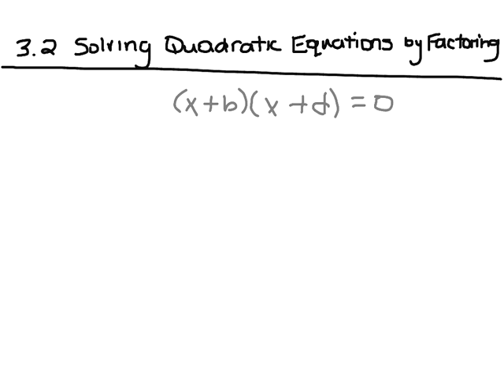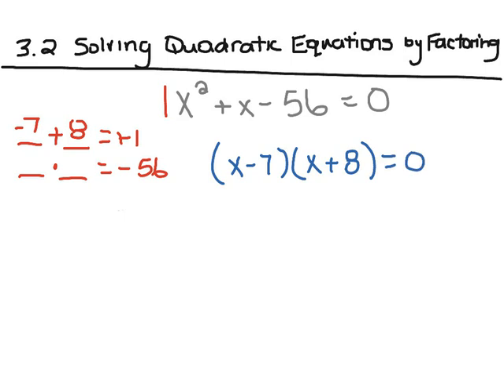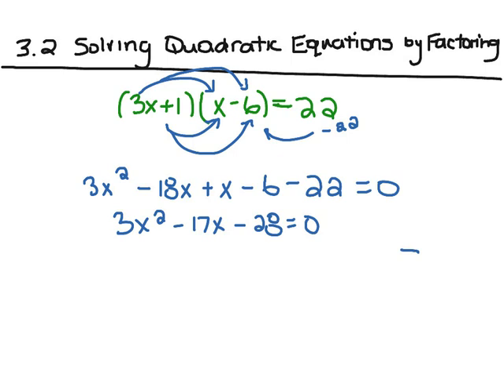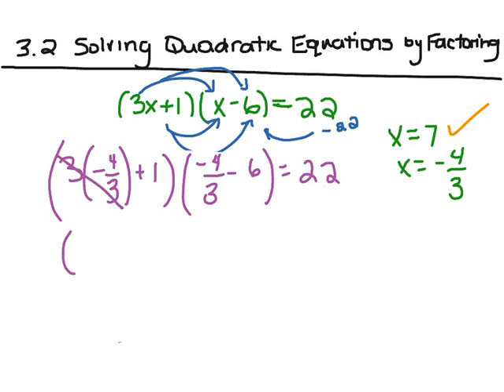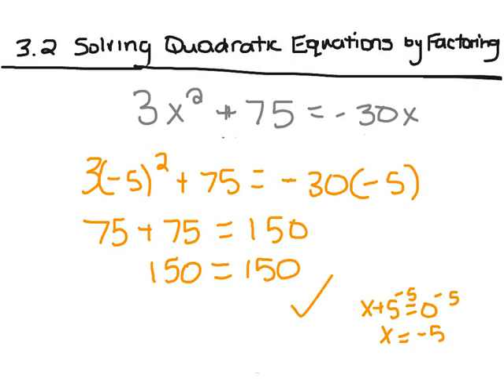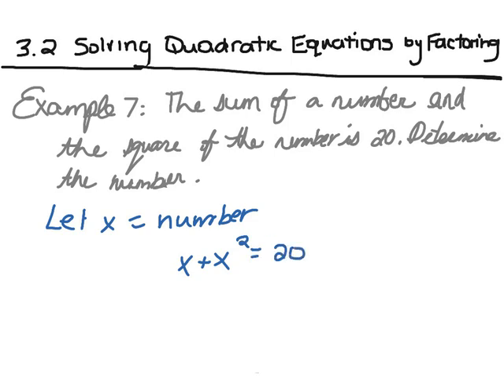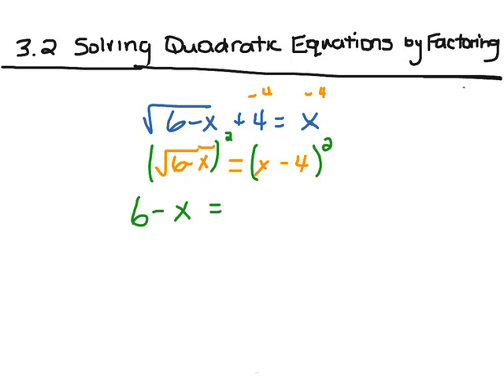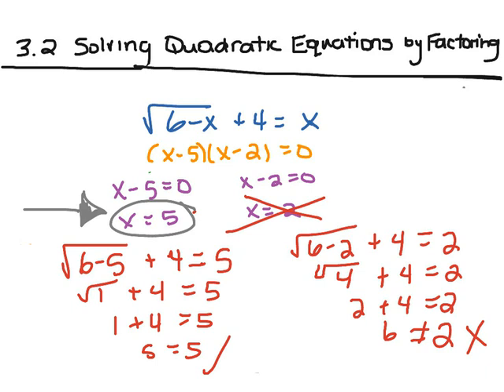Pre-Calculus 20 - Solving Quadratic Equations - 2 - Solving Quadratic Equations by Factoring